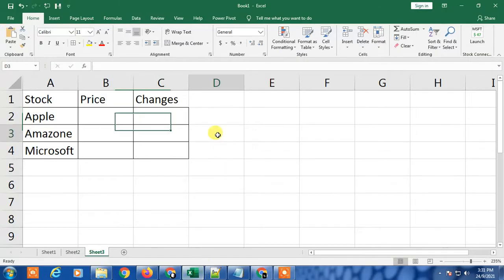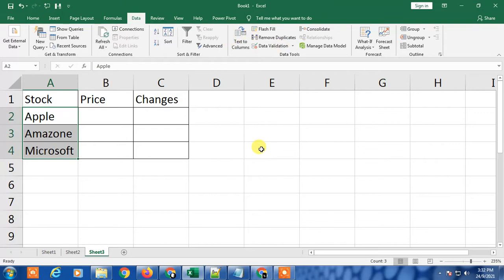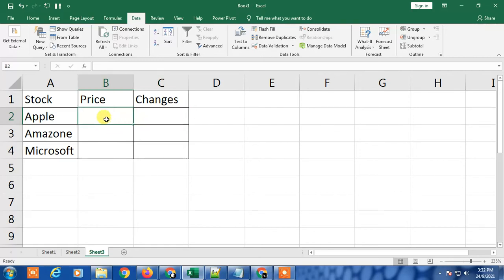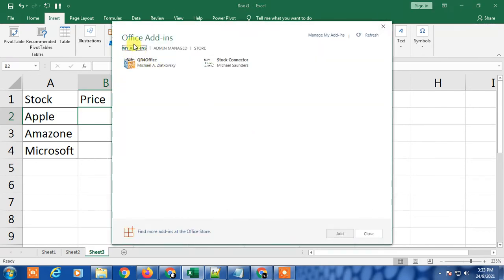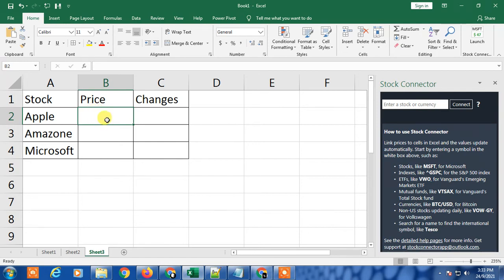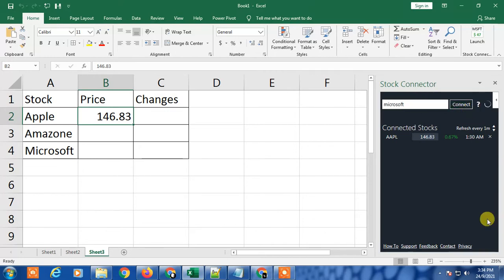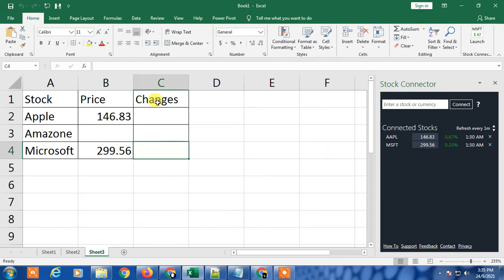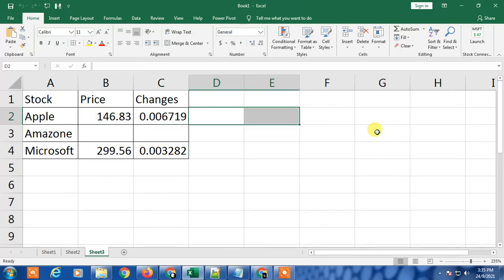How To Get Stock Prices In Excel (Update Stock Prices In Excel)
Get live stock prices in excel it is connected to google finance. get stock quates and price of any country link India and USA. this stock price will automatically update as you need. this formula will show stock quotes in excel.

1.Head Phone With Mic
1A.Smart Wireless Head Phone
1B.My SMARTWATCH
1C.My Smart Mobile Stand
2.Noise Free Boya Mic
3.Smart Android Mobile
4.Smart Mobile Gimble
5.Smart Wireless Mic
6.My Smart DSLR
7.My Smart Vlogging Camera
8.Duel Mic for Interview
9.Smart Windows Laptop For Editing
10.My Smart My Macbook pro
11.My Smart iMac
12.My UltraWide Monitor Screen
13.Smart Tripod Stand
14.Smart DSRL HANDLE GIMBAL
15.SMART LIGHTING SETUP
16.My Smart DRONE
17.SMART LENS 50MM PRIME
18.SMART Lense 70-200mm ZOOM
19.SMART 24-105MM INDOOR
20.SMART Gopro